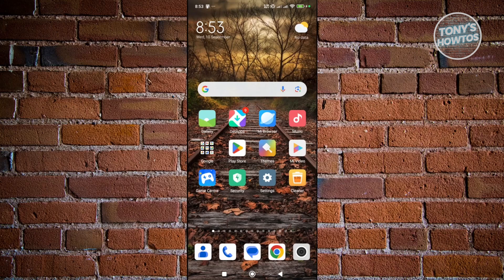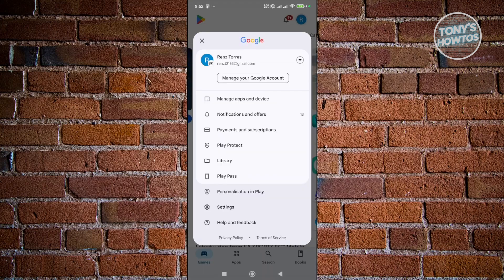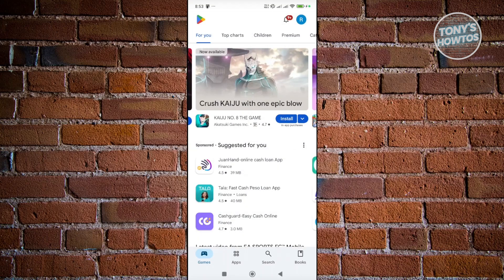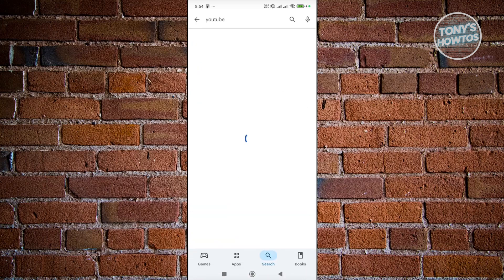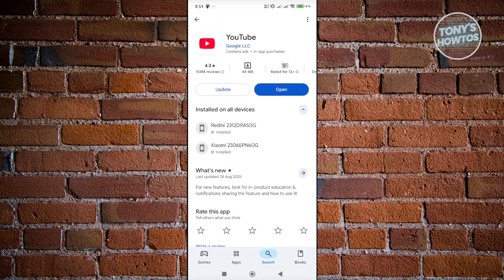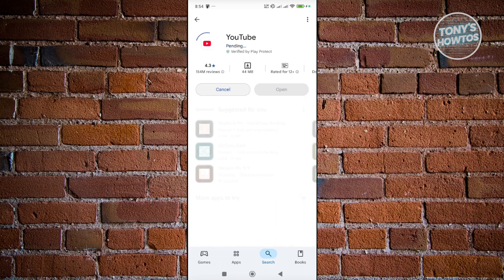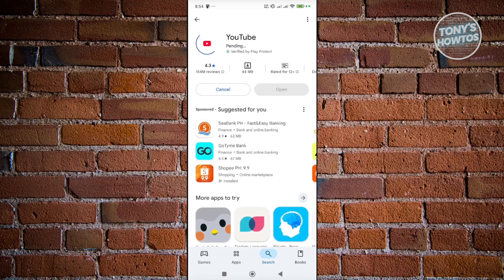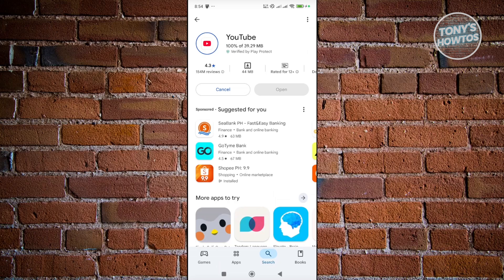How to Install YouTube App on Android Phone (2026)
In this video, I show you How to Install YouTube App on Android Phone in 2026. The quick and easy tutorial how to download youtube on old android. Do you want to know step by step how to reinstall deleted youtube app on Android phone in 2026? Yes? Great!